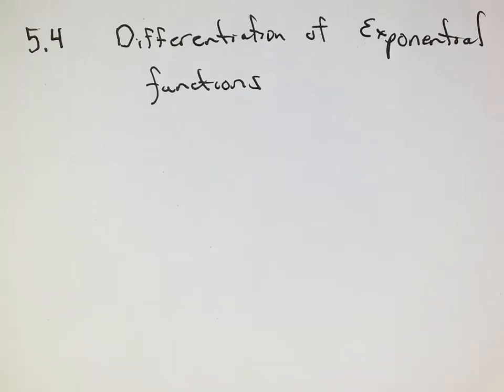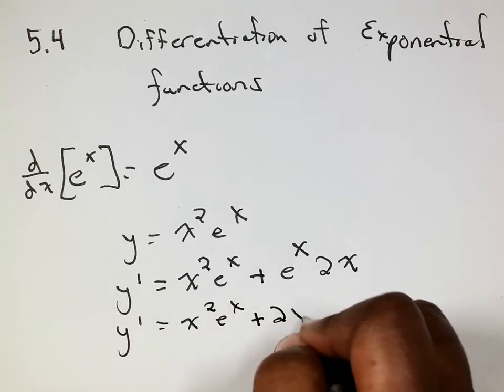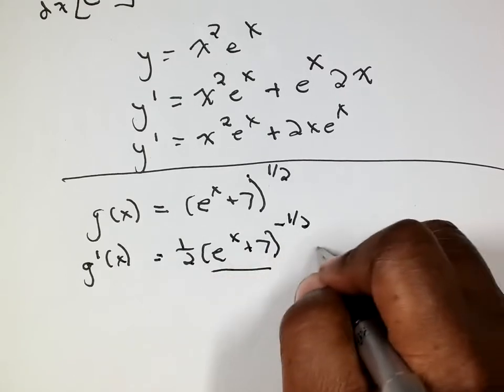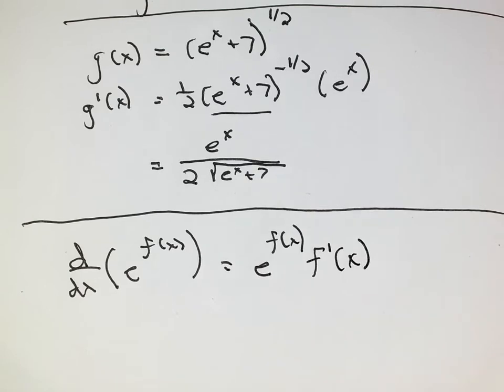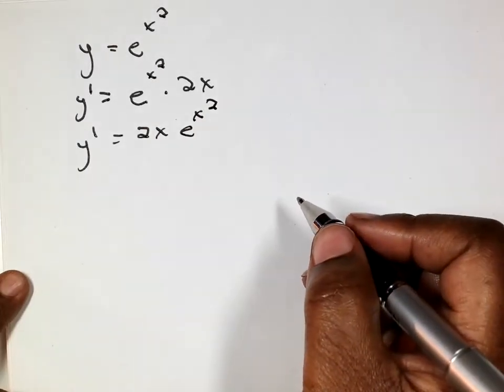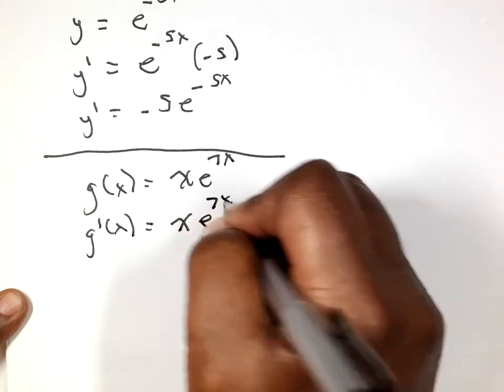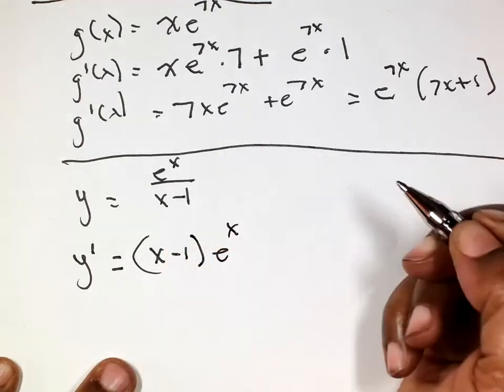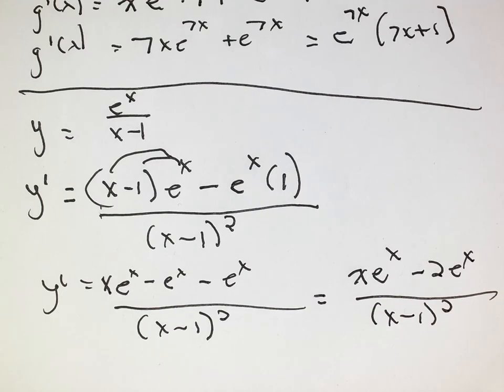Bus Calc 5.4 Diff Exponential Functions